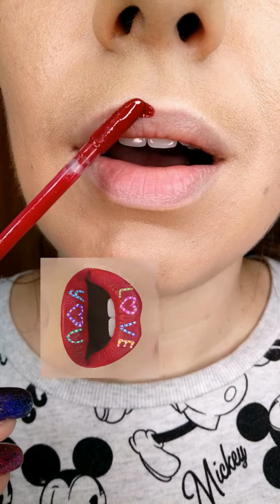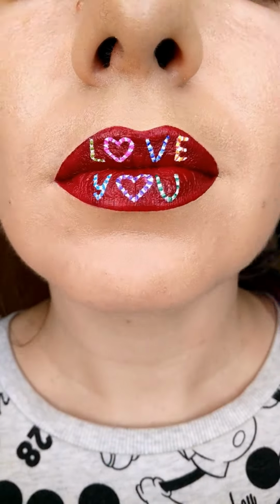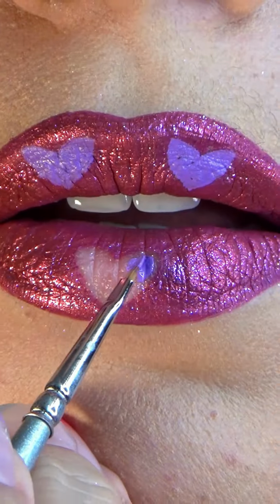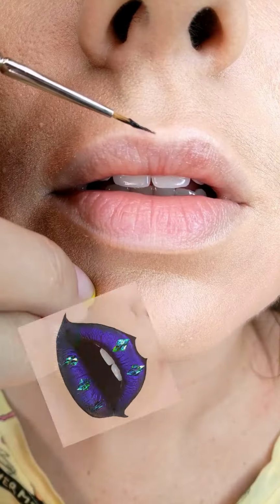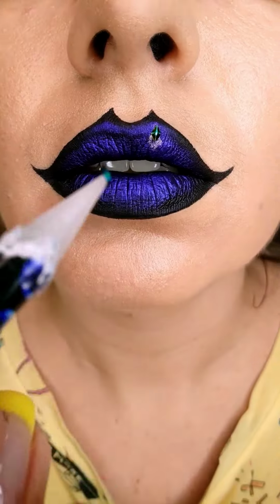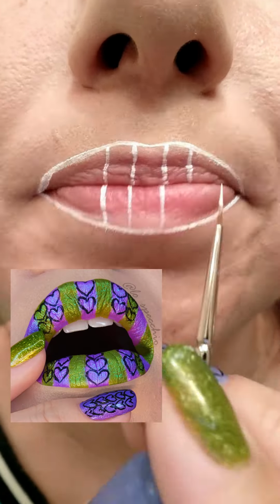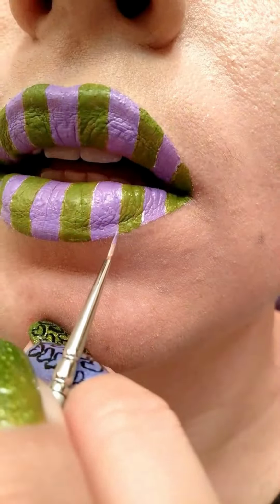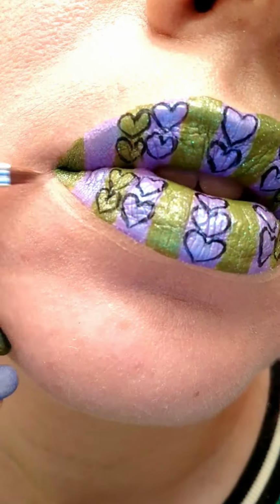What is YOUR Valentine's makeup vibe? Cute 💗💋 or dark? 🖤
The most extravagant Valentine’s Day makeup can be complete even on your lips only – see these lip tutorials with hearts! And see MANY more Valentines’, Anti-Valentine’s or any other occasion’s lip art ideas in the new lip art book For only $9.99 you get SEVEN years worth of lip art!

Want to make your Valentine’s  lip art look a full face of makeup?  Check out my Makeup tutorials playlist to get ideas for matching colourful eye tutorials as well for your Valentine’s makeup! Want to master ALL the tips and tricks of both simple lip makeup and artistic creative makeup for your lips? A new Valentine’s lip art tutorial is coming in February with an easy trick on how to do hearts!

This lip art tutorials compilation includes the classic V-Day romantic makeup looks, and anti-Valentine’s dark makeup look, and you can find even more lip art ideas in my Shorts!

If you love colourful makeup, crazy makeup and creative makeup, you might want to check out:

KAIMA COSMETICS (super sparkly and duochrome pigments and more!)

THEMIRRORBEAUTY   S O C I A L    M E D I A:
Instagram (Instagram is declared extremist and forbidden as organisation in my country – legal mention).
- You'll be able to know everything even if ALL of social media suddenly vanishes from this planet.

0:00 – Love You lip art
0:18 – Macro tutorial for duochrome lips
0:41 – Anti-Valentine’s makeup tutorial
0:56 – Rainbow Valentine’s makeup
1:16 – Cool-toned V-Day lip art